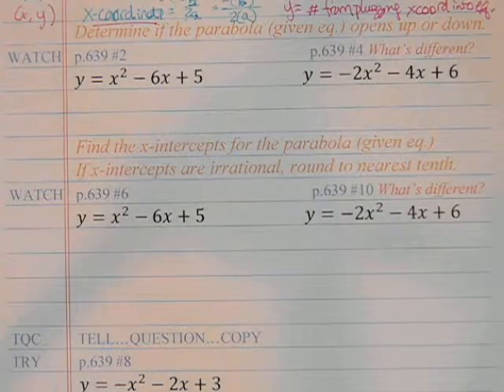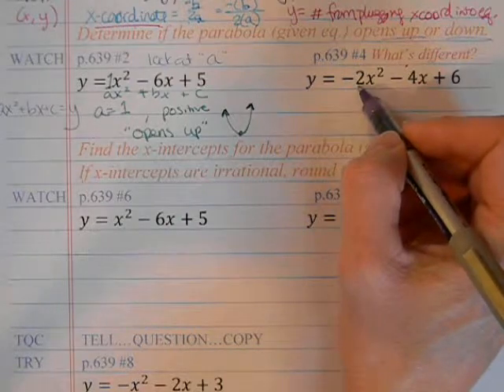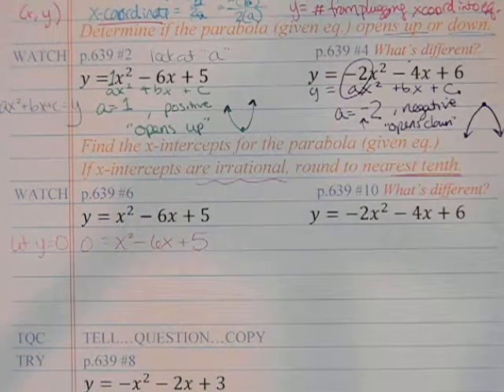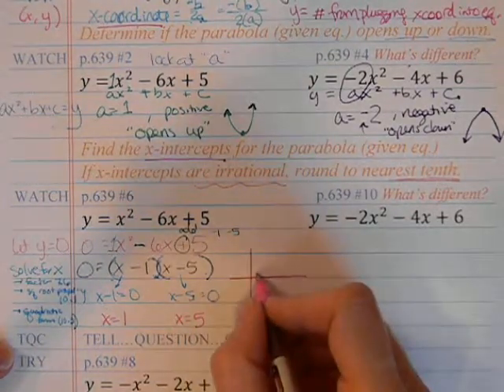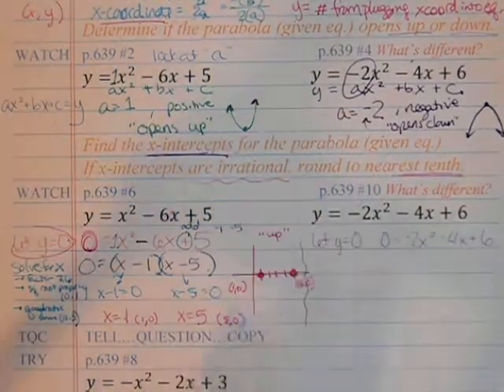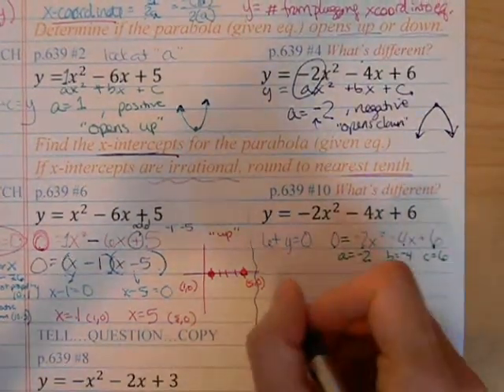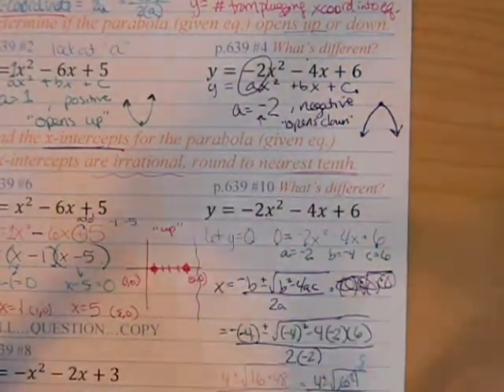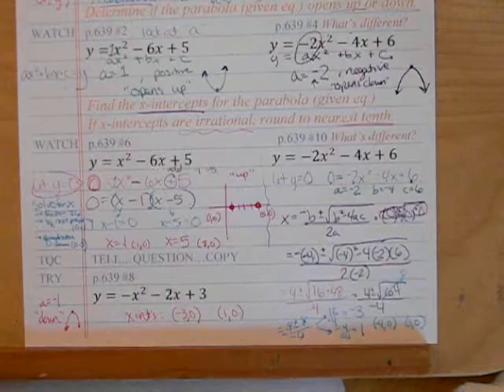9.5 notes p.1b (old book 10.5)